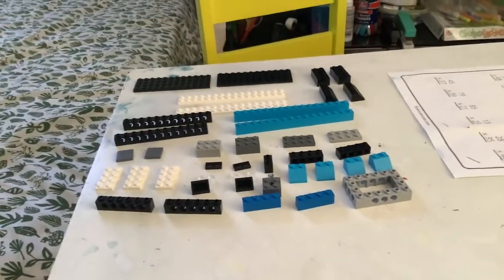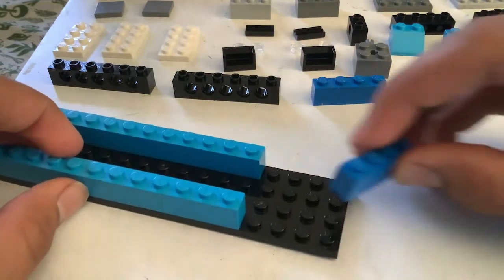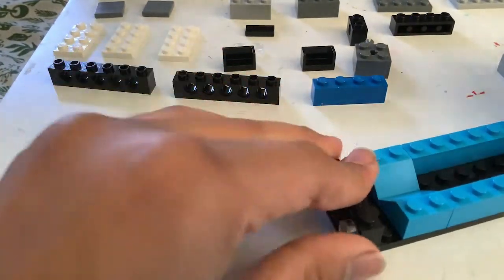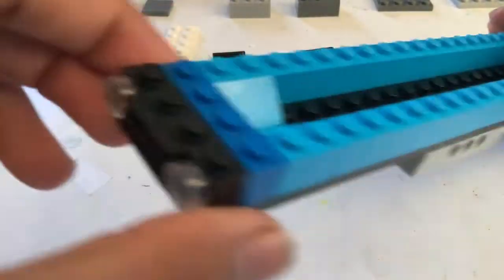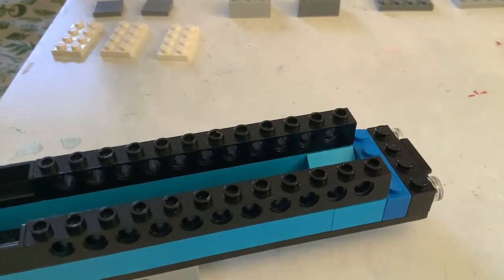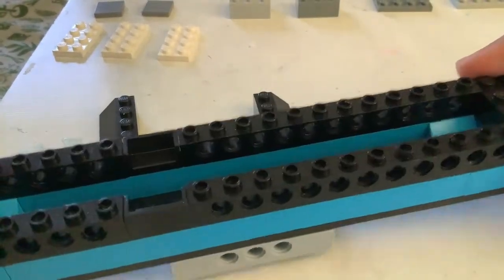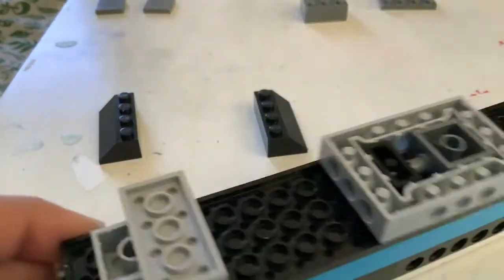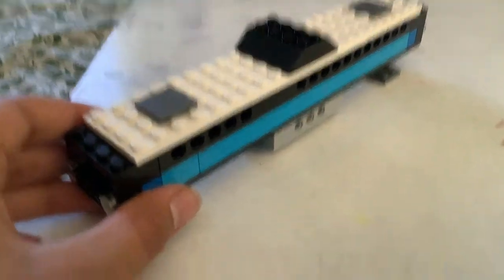How to build a Lego train